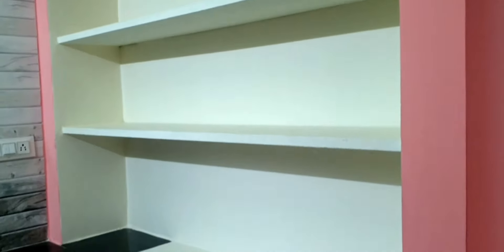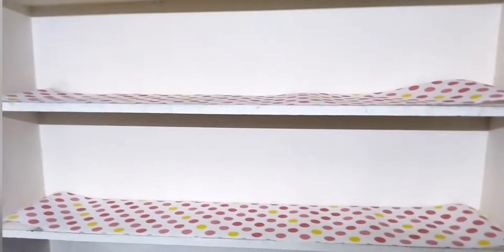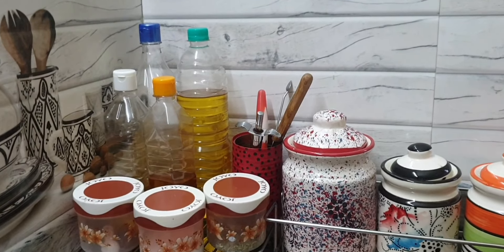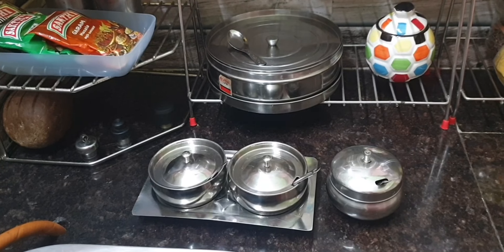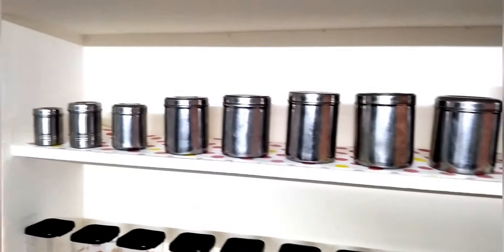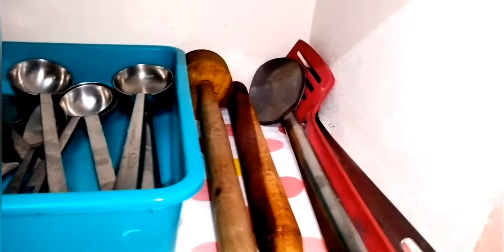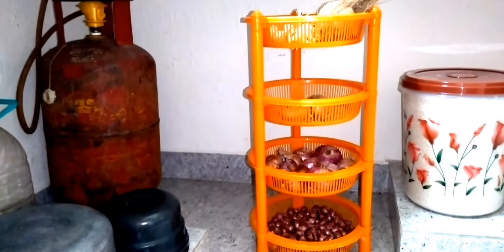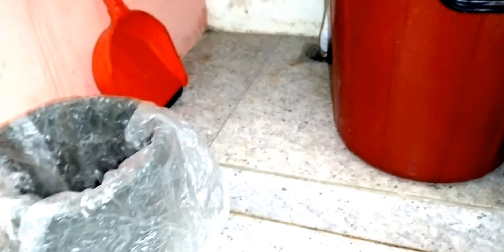Genius Hacks that changed my kitchen @Low Cost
Genius Hacks that changed my kitchen @juzbegins

In today’s video, I have talked about how to start organizing your new kitchen from the scratch especially if you are new to it. And I have also covered few points on how to sustain it once the house is fully organized so that it doesn’t come back to the old level.

Though I never prefer to keep a lot of stuff on kitchen but sometimes it’s a need. So, I tried figuring out how I can maximise the kitchen space to keep the stuff and still not look cluttered. So, let’s see what are those ideas.